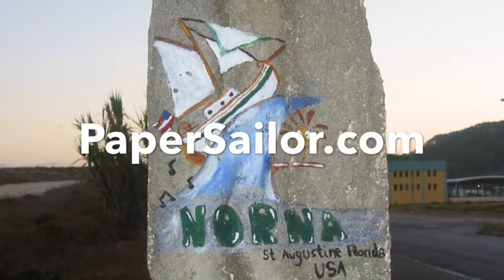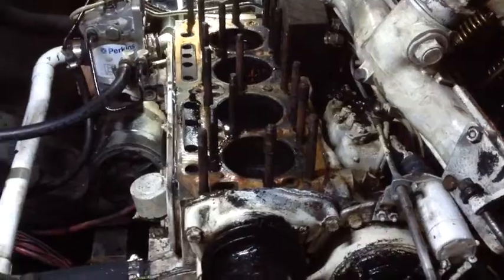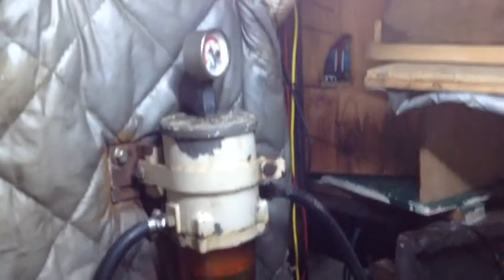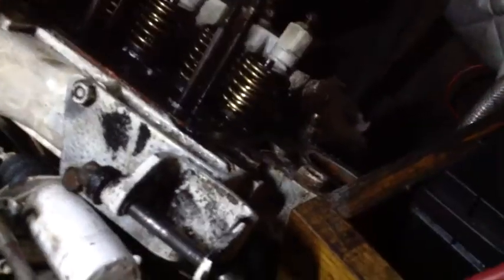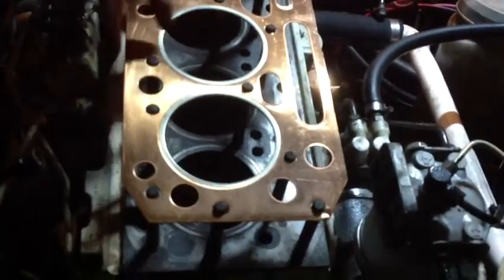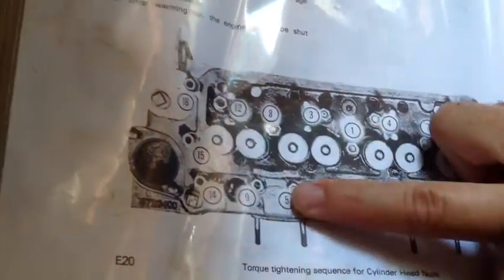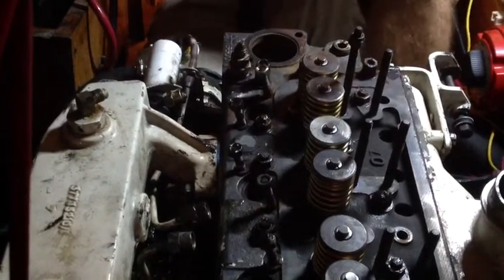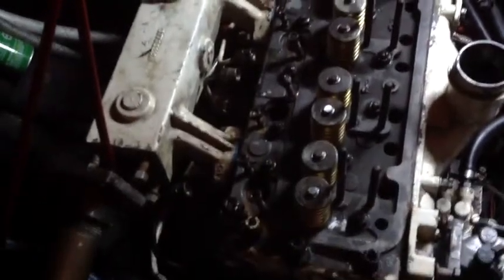Episode 16 - Replacing The Head Gasket On A Perkins 4107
Re Torque the Head Nuts After 25 Hours of Motoring

This week I am posting two videos. This one is a technical video of replacing a head gasket on a Perkins 4107, and the other is on a lighter note, The Do's and Dont's of Boating Part Two.